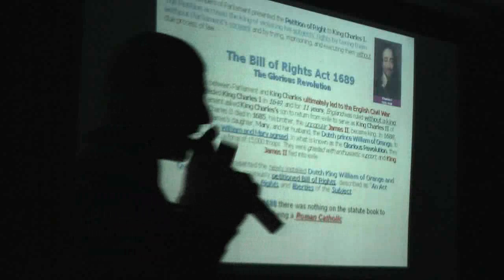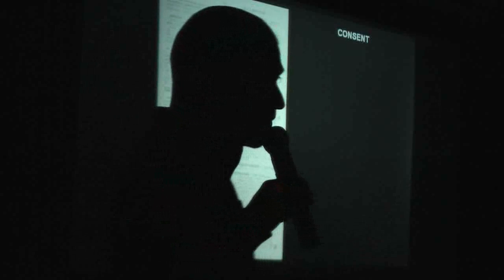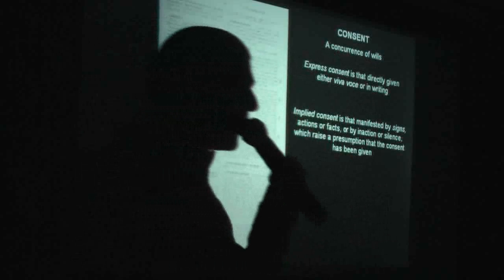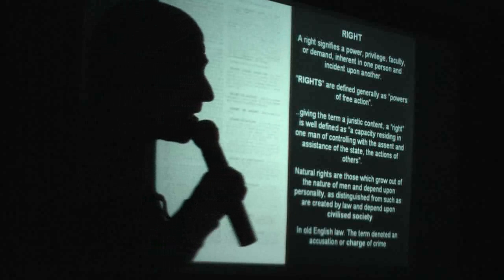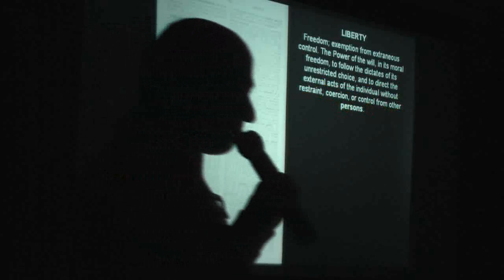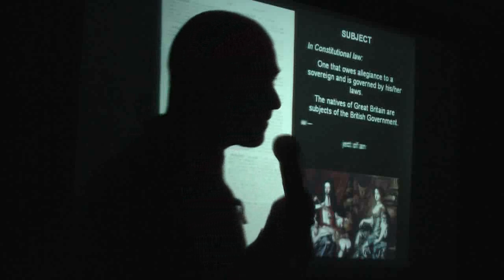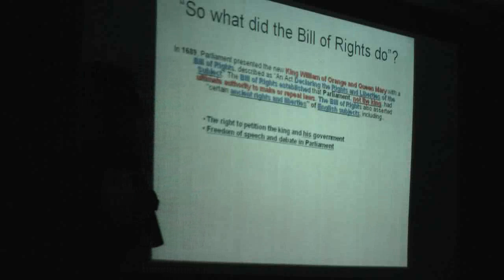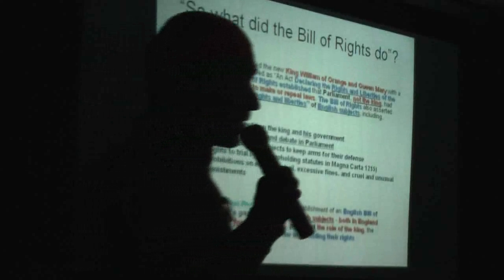REGNAL LAW ANDTHE WORD PART 3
Regnal Law and The Word'

What's presented is an insight into Monarchical Law, Common Law and Civil Law (Admiralty/Maritime Law), and the differences between the two, and we'll take a step into where we as members of society are placed within this 'system', what it is, where is may have originated from, and where we "fit in" to this current consentual enslavement system we've allowed to be created.

Subjects covered are elements such as words (worthsmithery), terms and definitions some may not yet be aware of that are being used, and how we can best cognicize the problems and how we may be able to change, or adapt it. Using a little symbology, historical research, Science, illustrations, humour, insights, individual findings and visuals, I'll try to help the viewer perceive a different perspective to where the current world arena desires to guide us to a conclusion, with as much referenced source material as possible.